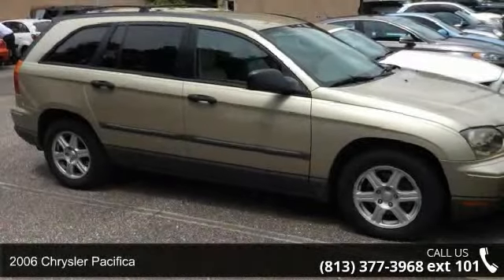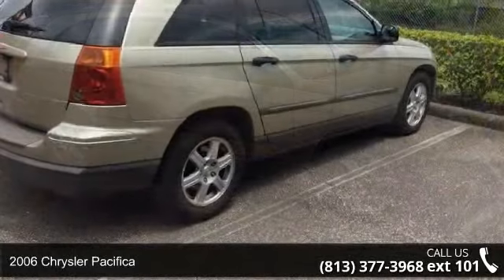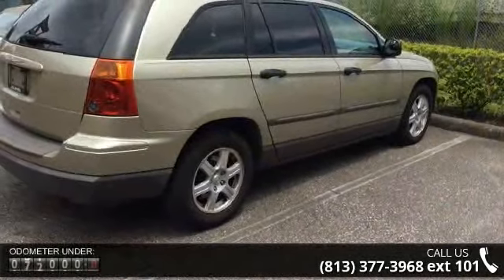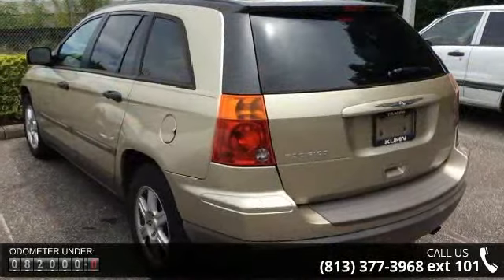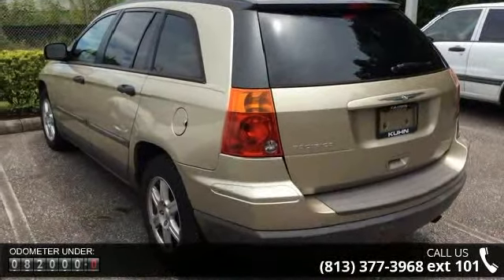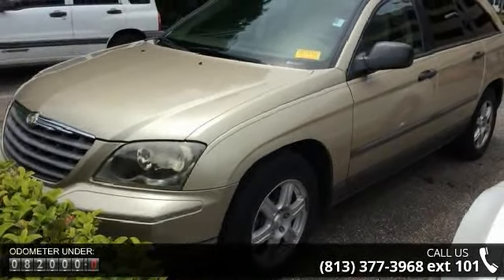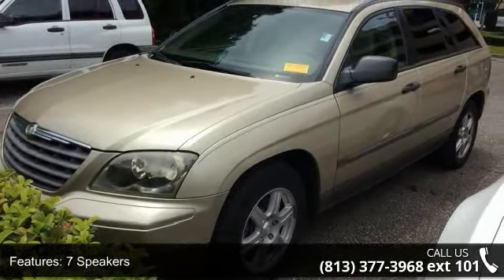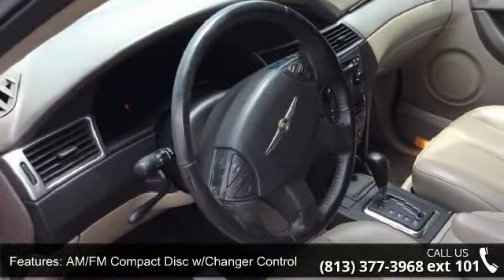2006 Chrysler Pacifica - Veterans Ford - Tampa, FL 33625